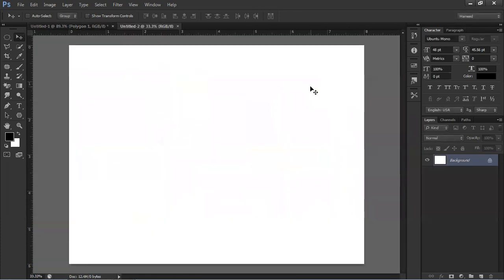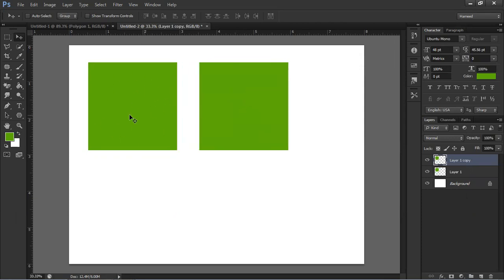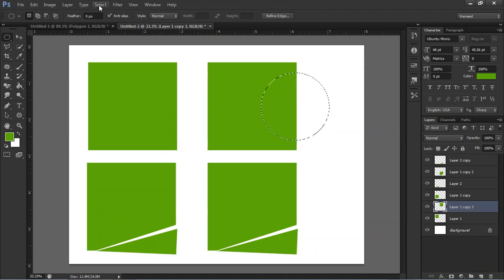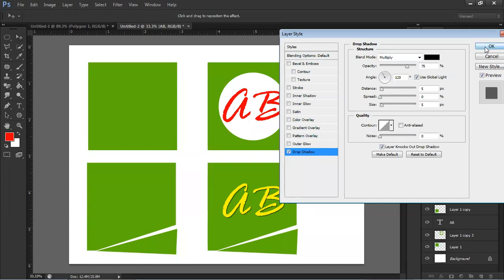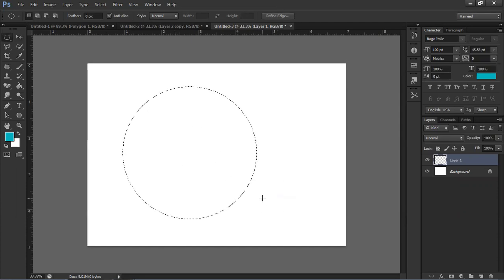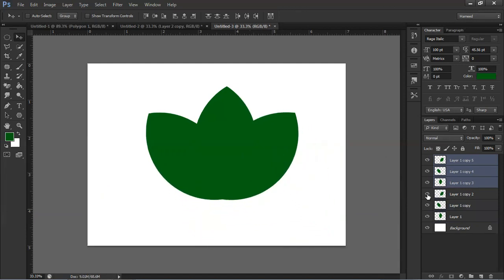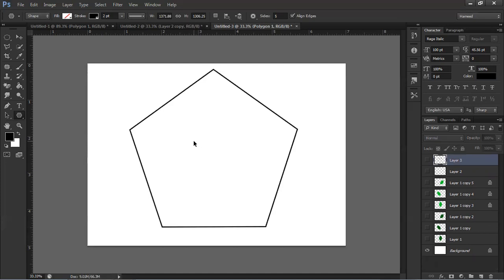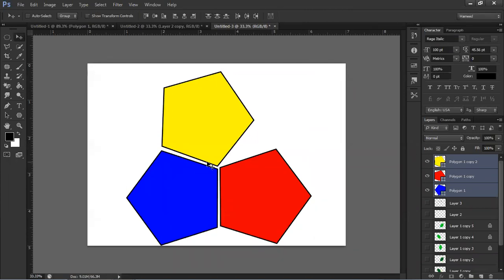Logo Designing Practice in Photoshop (Square - Circle - Triangle - Polygon)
Today, we are going to learn, How to create a Logo Designing in Photoshop with  (Square - Circle - Triangle - Polygon)